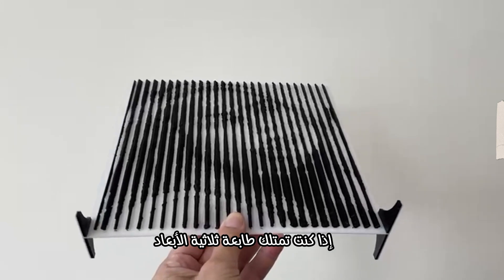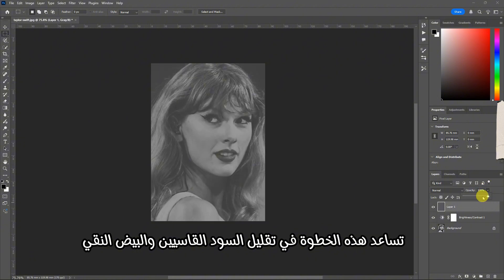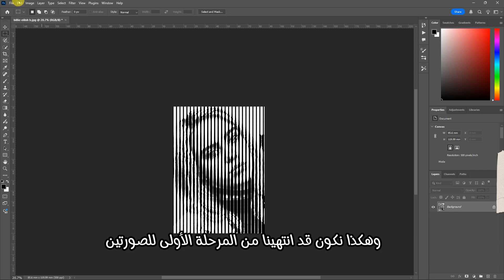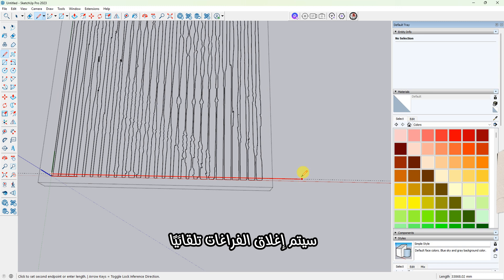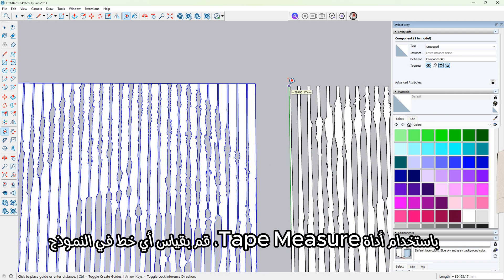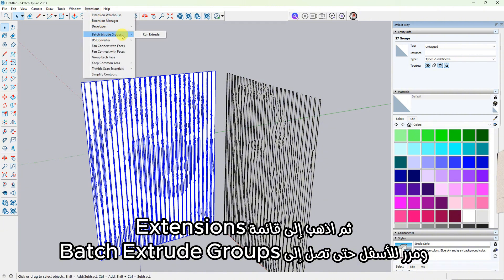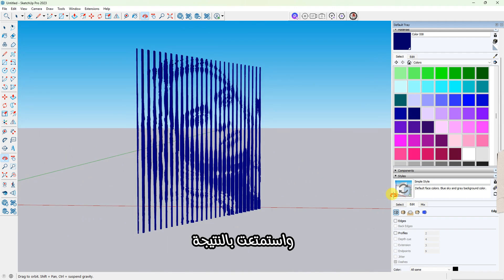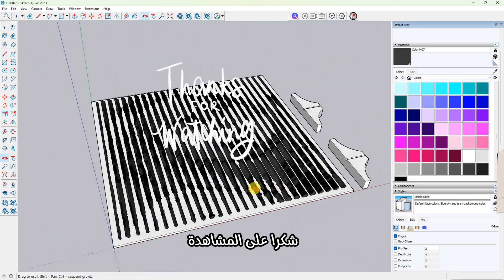Tutorial | Mind-Blowing 3D Illusion from 2 Images | Create Optical Art with SketchUp + Free Tools!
✨ In this video, you'll learn how to create a stunning 3D optical illusion sculpture using only two black-and-white images and SketchUp!

From photo to 3D-printed portrait — watch as we transform Billie Eilish and Billie Eilish into one magical sculpture you can view from both sides.

🔧 Tools used:
✔️ SketchUp
✔️ Photoshop
✔️ 3 powerful free extensions:
  - Keep Common Area
  - Group Each Face
  - Batch Extrude Groups

📦 What's included:
- The Billie Eilish 3D illusion STL file
- 3 custom SketchUp extensions
- 3D printable stand design

🖨️ Perfect for:
- 3D printing enthusiasts
- Optical illusion artists
- SketchUp and design lovers
- Makers who love unique creative projects

💬 Tell us what portraits you want to see next!